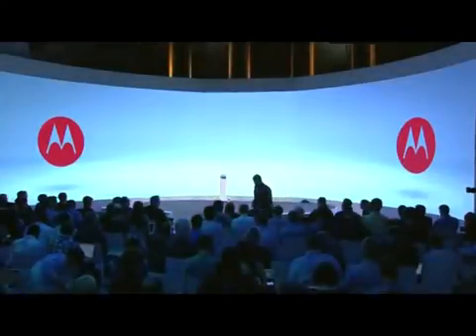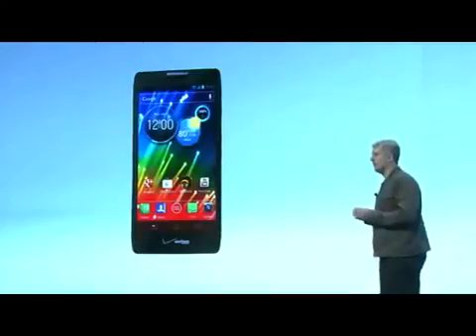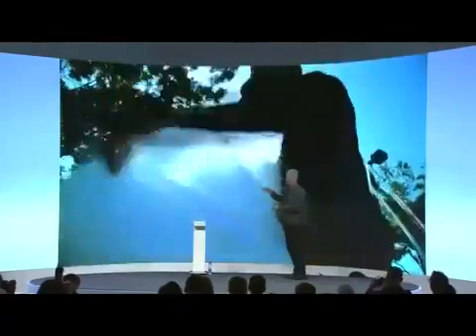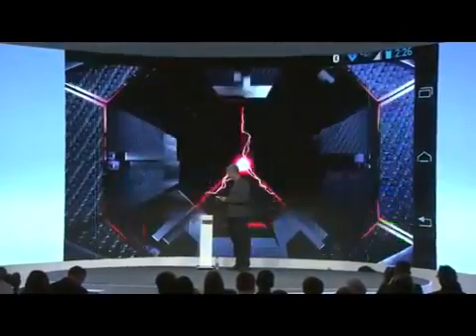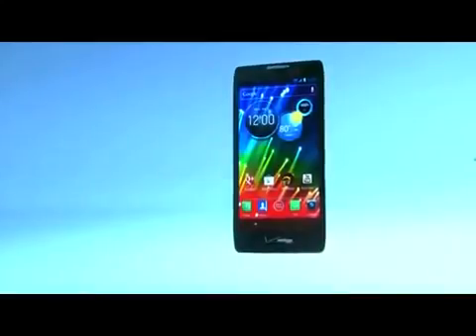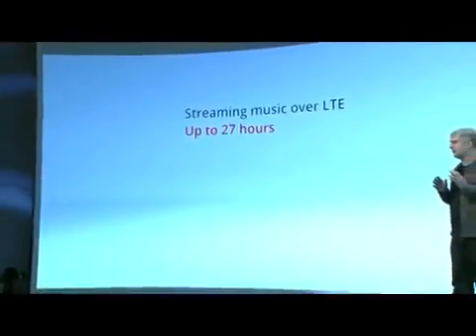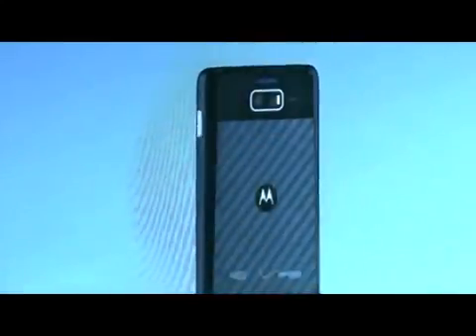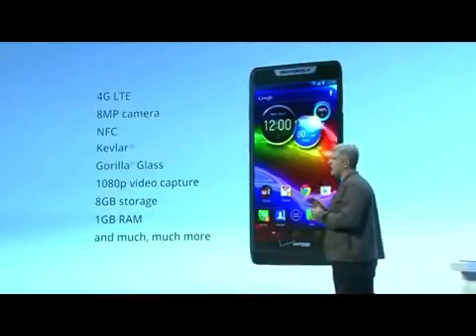Motorola Razr HD, Razr Maxx HD, Razr M Smartphones Announced 05.09.2012593